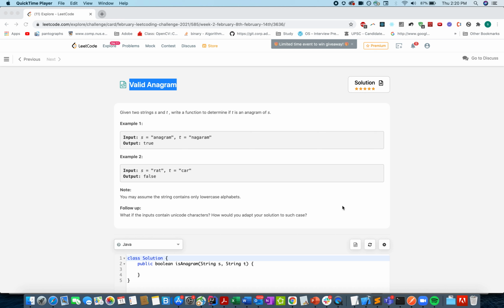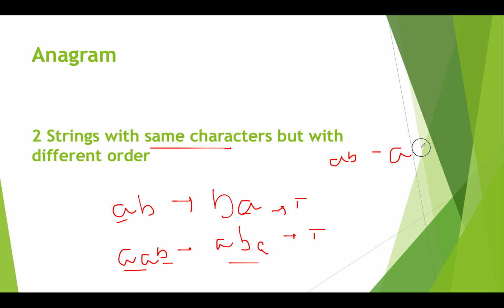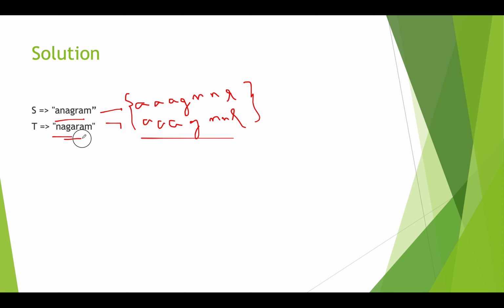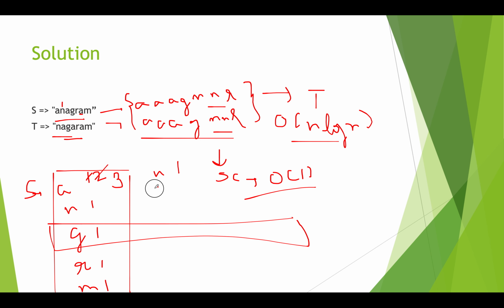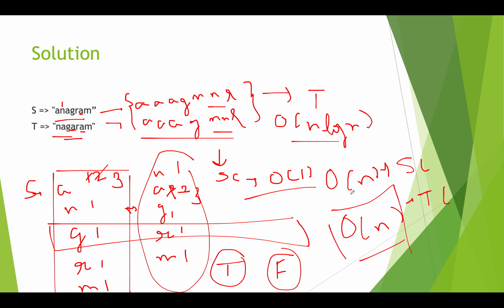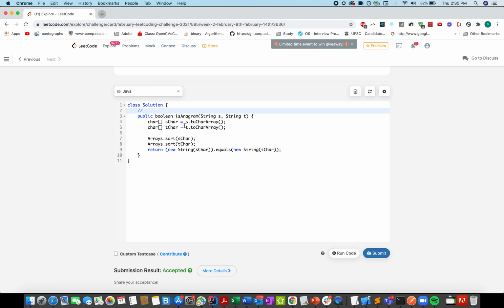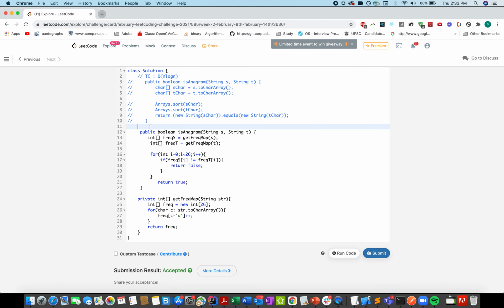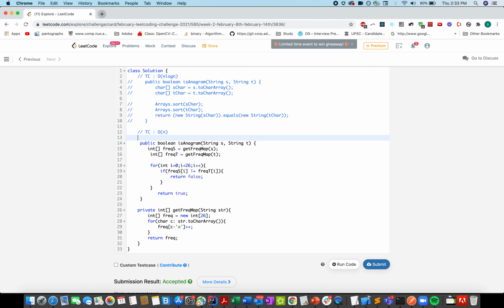Valid Anagram | Leetcode 242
1) 0:00 Explaining the problem out loud
2) 1:10 Algorithm walkthrough
3) 4:15 Coding it up
4) 8:00 TimeComplexity